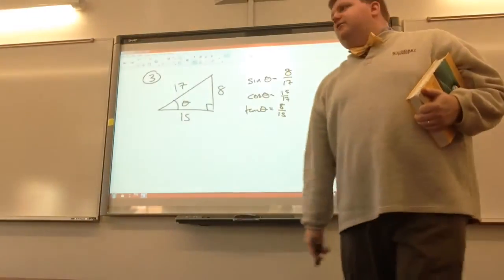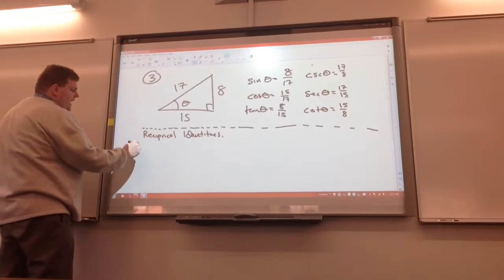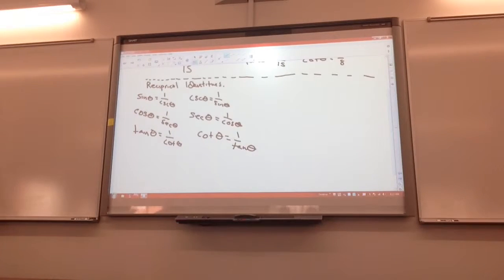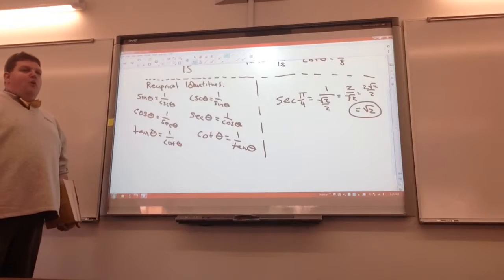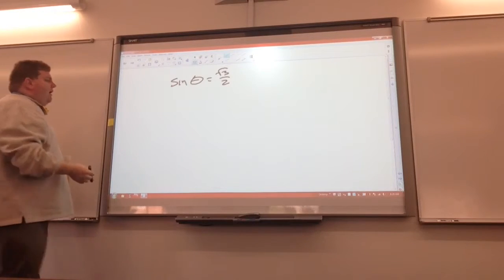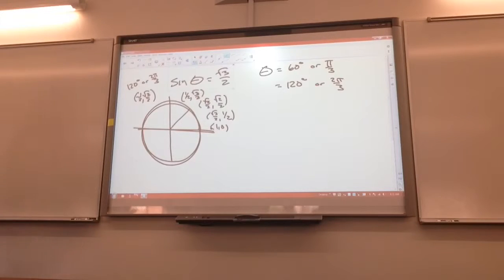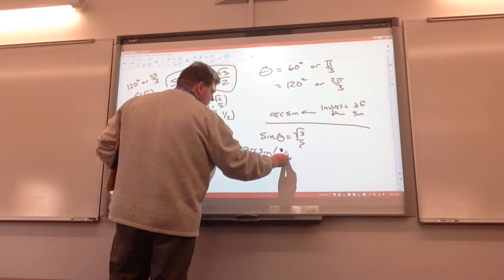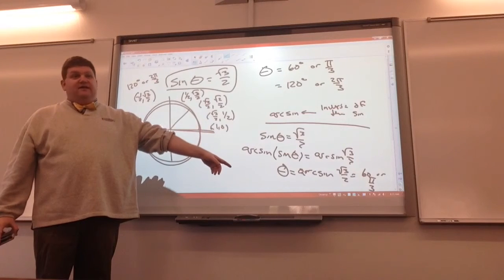Mr. Dowell's Pre-Calculus Class: More Trigonometry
The 1st 5 minutes were cut off. We looked at how to use the unit circle and showed problems where you would use it and where you don't need to.